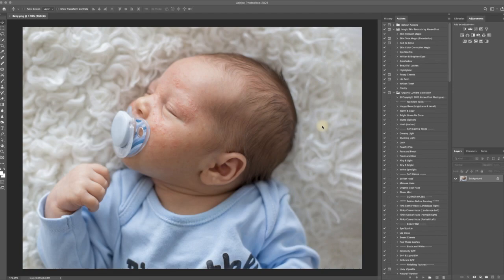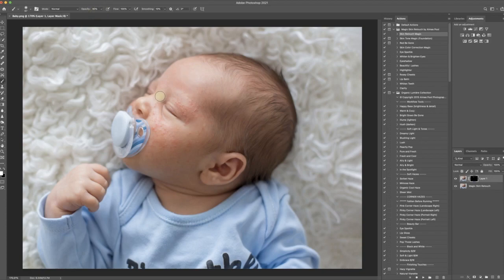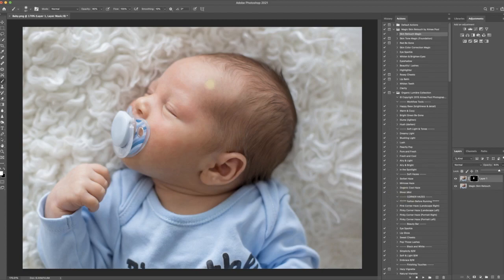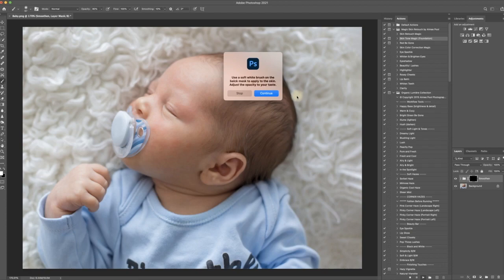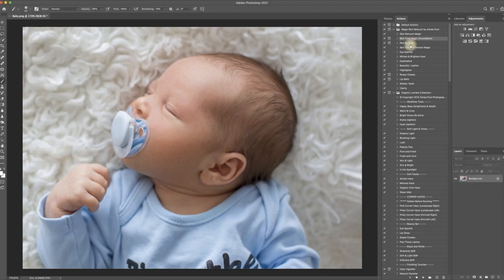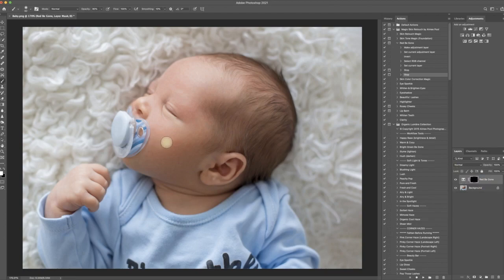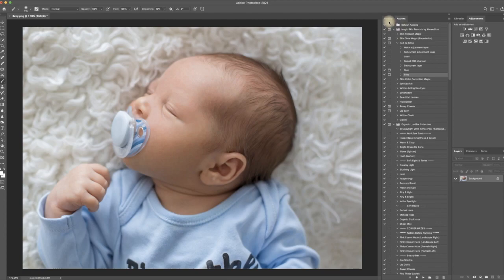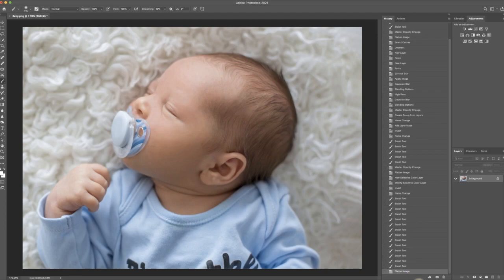Newborn Skin Editing - Smooth Skin Reduce the Red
Use simple actions in Photoshop to edit and retouch difficult newborn baby skin. Perfect for newborn photographers.

Magic Skin Retouch Action Collection:
This powerful collection of 3 Photoshop Retouching Actions is the perfect combination of editing tools for all different skin types. This professional set includes actions for removing blemishes, skin smoothing and red skin color correction. This set is perfect for newborns as well as portraits.

MAGIC SKIN RETOUCH MINI COLLECTION:
-Skin Retouch Magic
-Skin Tone Magic (Foundation)
-Red Be Gone

*Available in my Etsy Store